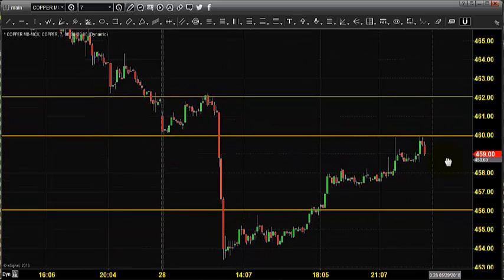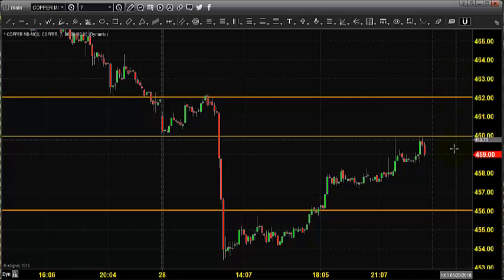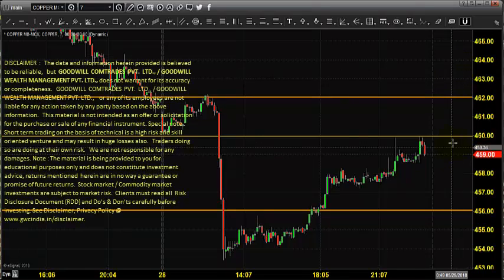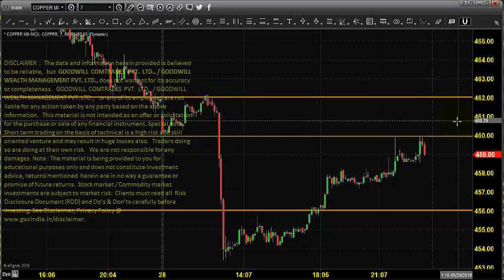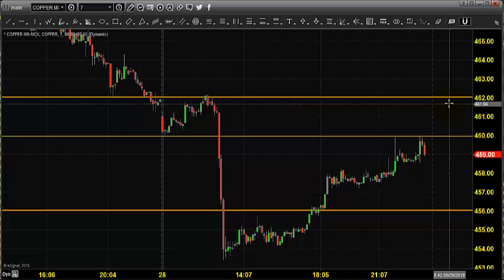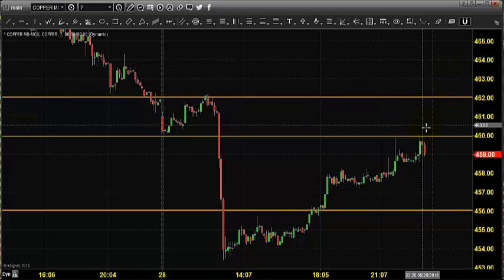MCX COPPER TRADING TECHNICAL ANALYSIS MAY 29 2018 IN ENGLISH CHENNAI TAMIL NADU INDIA